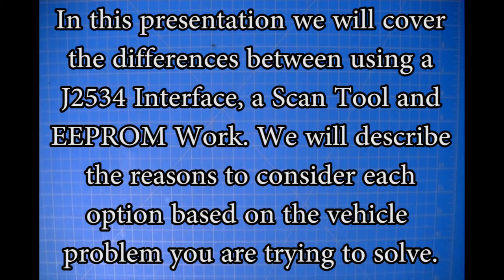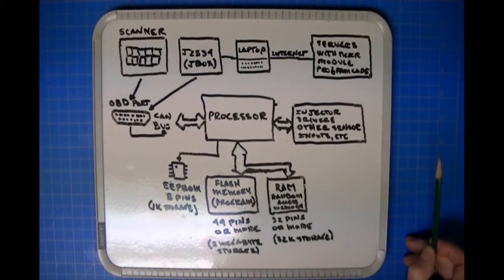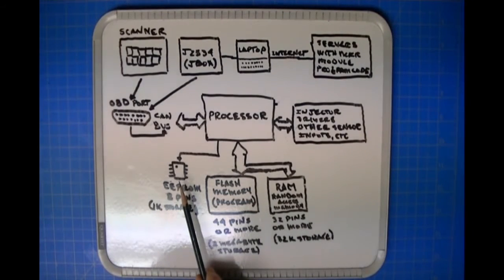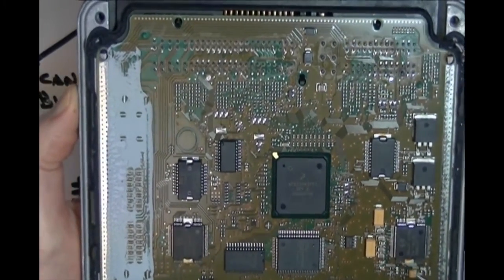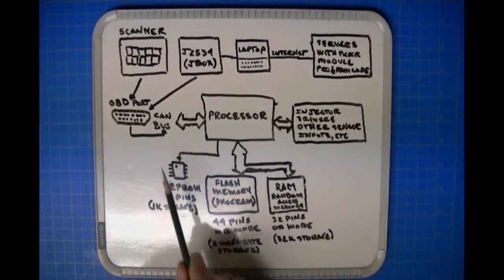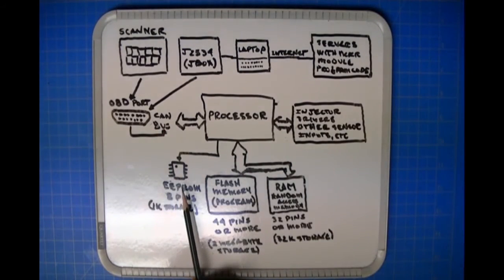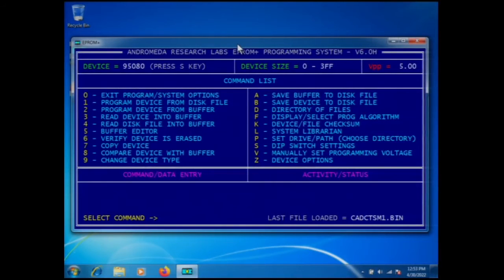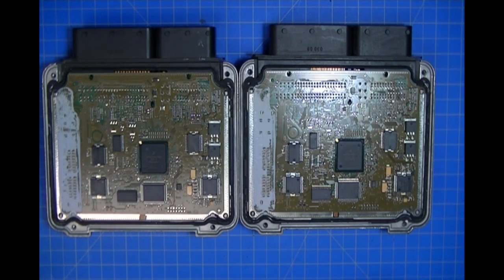J2534 vs. Scan Tool vs. EEPROM Work - How to use them by understanding the differences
In this presentation we address three subjects: the J2534 or JBOX interface, the automotive scan tool and EEPROM work or EEPROM programming. We describe where each option is used by the automotive technician to solve a particular problem. We also cover exactly what happens with the electronics  inside a vehicle module. This enhances your understanding of why care should be taken with J2534 programming. The difference between J2534 programming and scan tool work is also addressed. EEPROM work is also covered with an actual example. We use Automotive Kit#1 to clone the eeprom data from one GM Cadillac ECU to another.